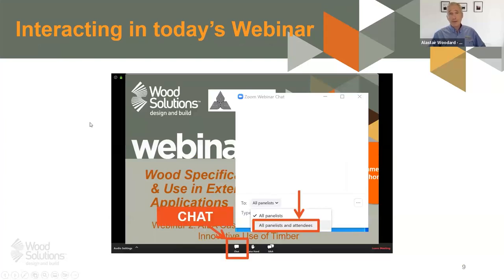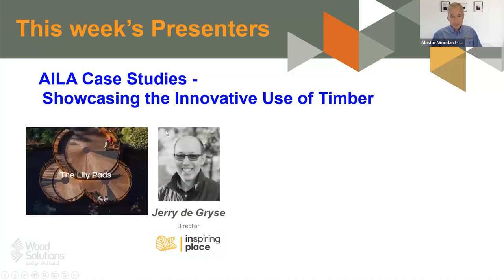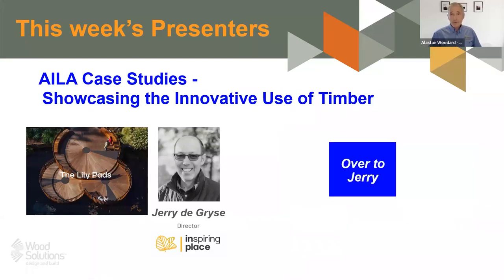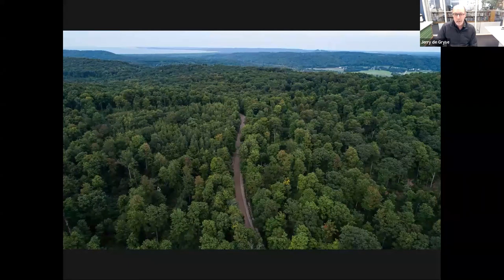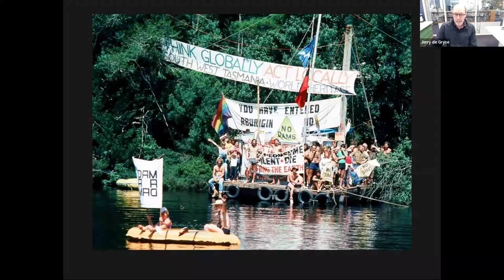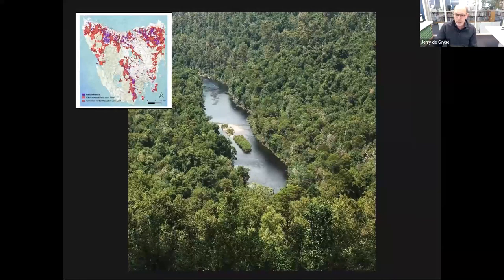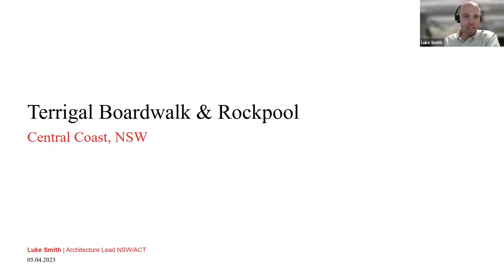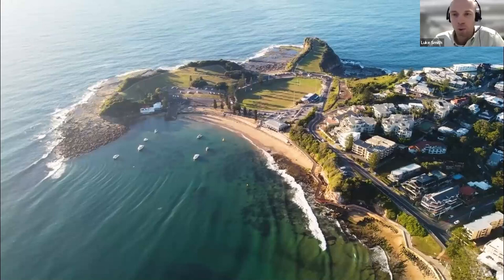Showcasing the Innovative Use of Timber (AILA x WoodSolutions Webinar 2)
What would landscape architecture be without plants, trees and wood and timber products? The landscape architecture fraternity continues to amaze and astound with their creative and inspirational design, and their use of forest and wood products. In this special case study focussed webinar, two AILA members showcase and discuss some of their favourite projects.

Jerry de Gryse, a Director at Inspiring Place, will talk about the firm’s unique blend of skills across landscape architecture, tourism, recreation, environmental management and community engagement, and their philosophy behind the selection of the timber within their projects. A range of projects will be discussed including the design and timber specification for the award-winning Lily Pads, a feature of the Royal Tasmanian Botanical Gardens.

Designed and inspired by nature, and as a tangential extension of the natural coastline, was the inspiration for the award-winning Terrigal Boardwalk and Rockpool. Arup’s multidisciplinary team developed the design which provides a multitude of social, health, environmental and economic benefits for the local community. Senior Architect and Discipline Lead NSW/ACT at ARUP, Luke Smith, will discuss the project’s methodology and approach, and specifically to Arup’s philosophy to timber use and how this is embedded within Arup’s approach to sustainable projects.